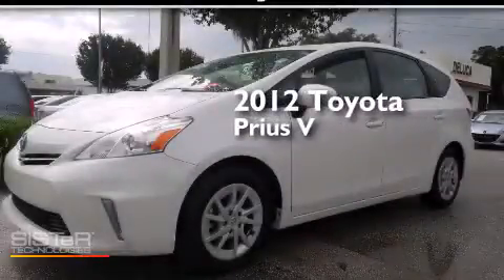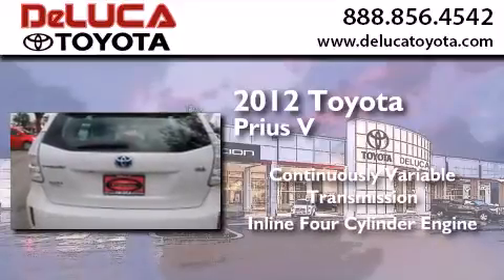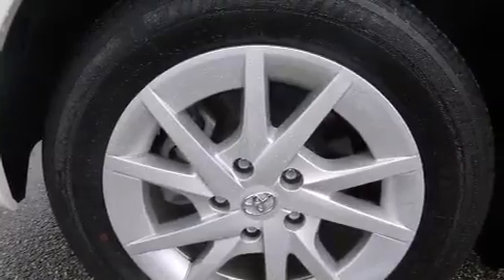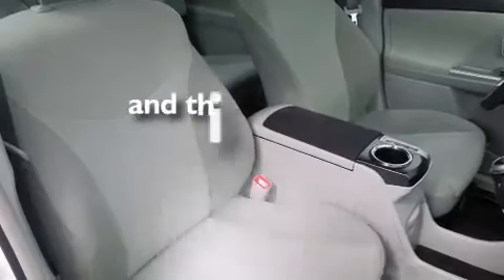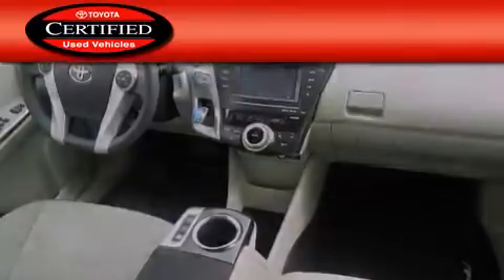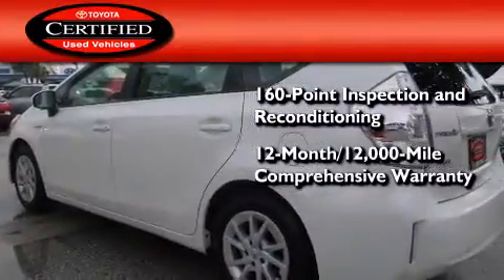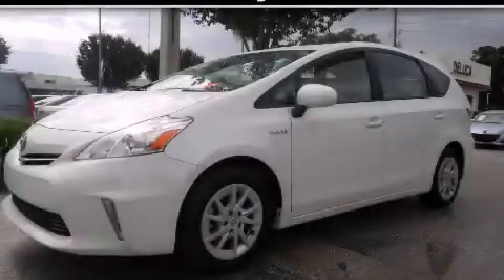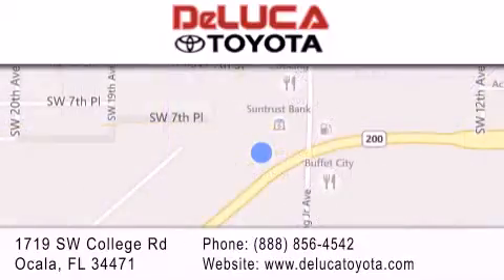Used 2012 Toyota Prius v Leesburg FL.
We have been honored to serve the Ocala FL area , we promise that your experience at our dealership will exceed your expectations ! Year : 2012 Make : Toyota Model : Prius v Engine : 1.8L 4 Cyl. Sequential Multiport Fuel Injection Trans . : CVT Exterior : Blizzard Pearl Miles : 51,086 Stock : R0975A DeLuca Toyota 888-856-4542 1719 SW College Rd Ocala , FL 34471